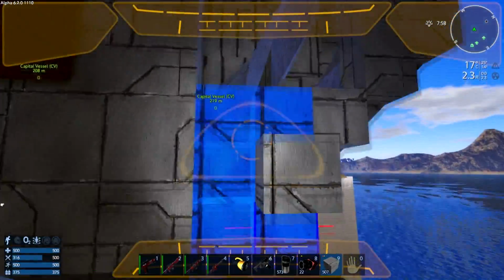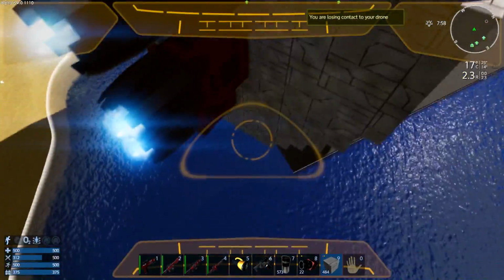Heracles CV Build pt 11 | Empyrion: Galactic Survival #140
We're blocking in the last stretch of outer hull on the starboard side!